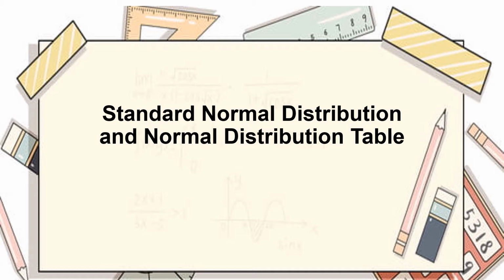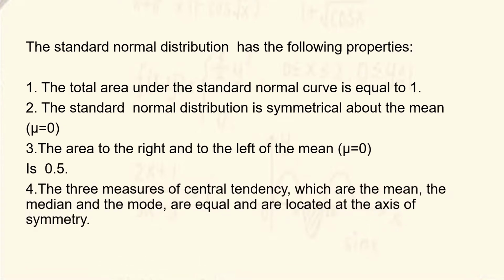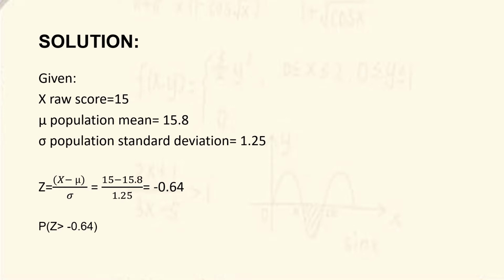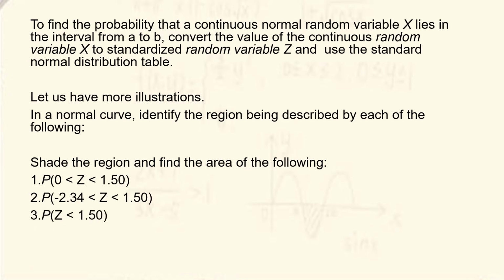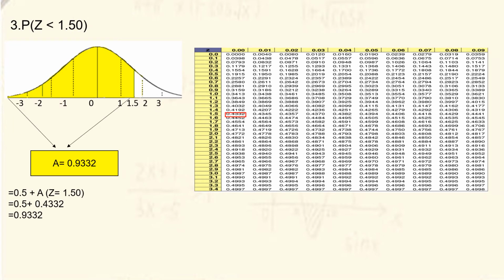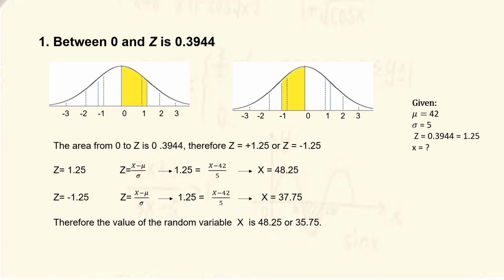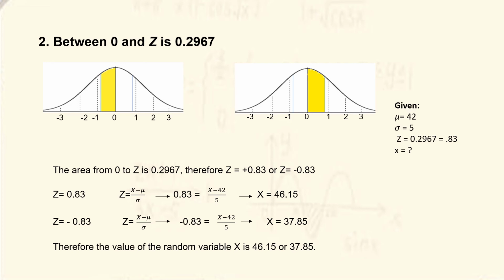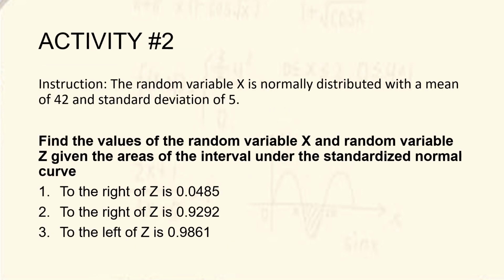Sakandal Aliya, Chapter 3 Lesson 4